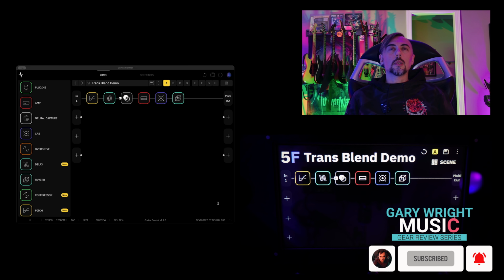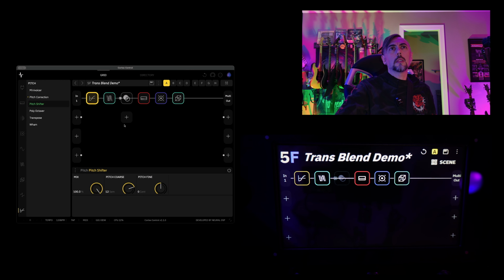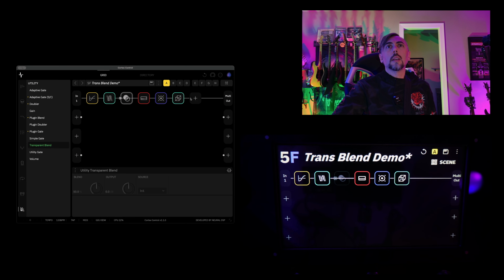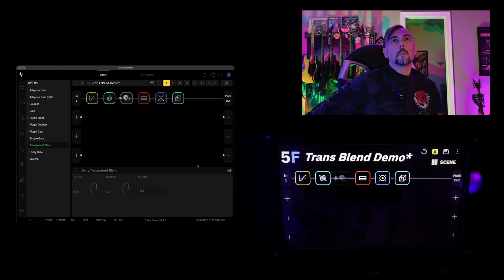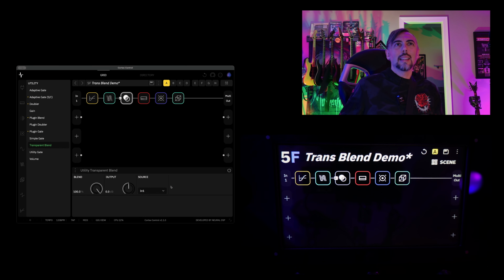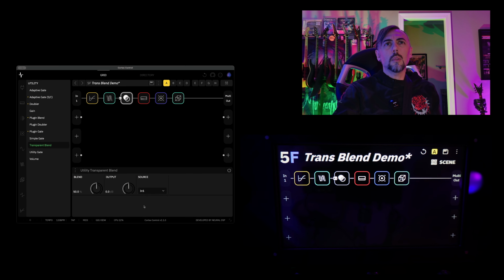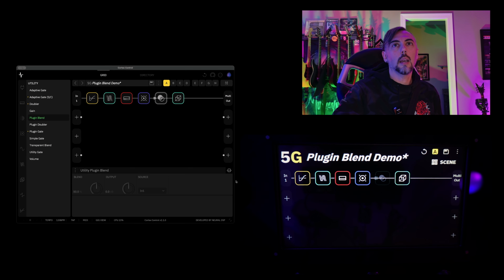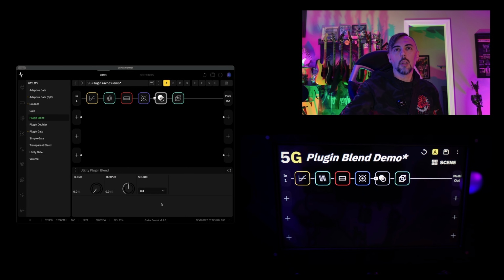Quad Cortex - Intro to Blending in CorOS 3.0.0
Today, we will cover another recently released feature with the CorOS 3.0.0 update on the Quad Cortex: Transparent and Plugin Blending.

Blending is an excellent technique that opens up many possibilities for adding color and clarity to your tracks.

Since I mentioned sidechaining in this video, here is a link to refresh your understanding of what sidechains are and how they work.

Chapters:
0:00 Intro
0:20 Intro to Blending
1:39 Transparent Blend
10:06 Plugin Blend
13:47 Outro